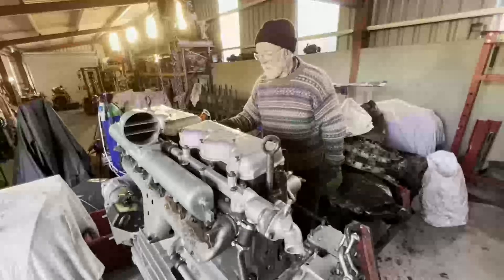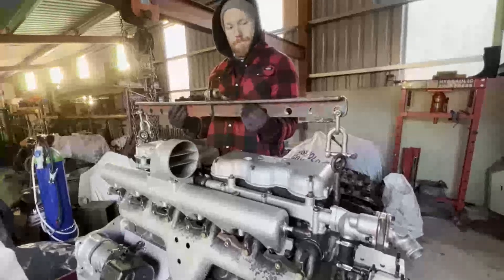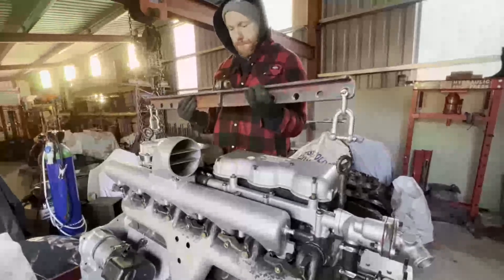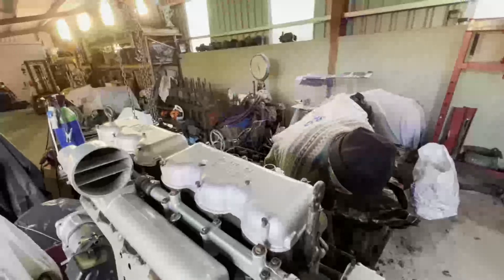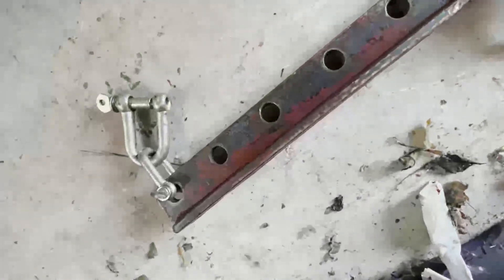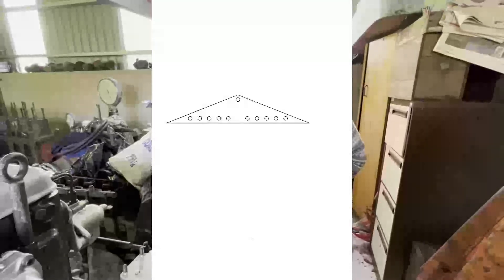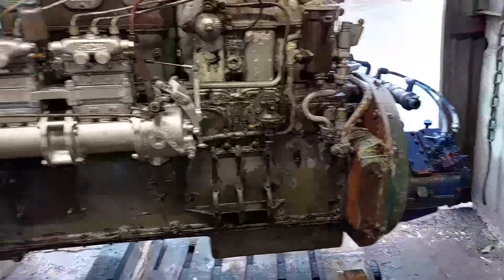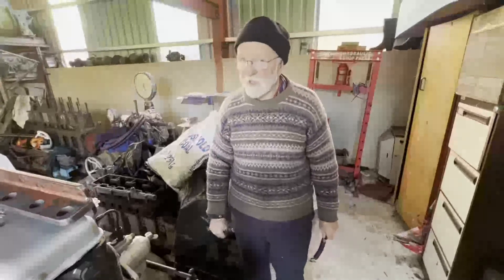Gardner Engines: their lifting eyes: how not to use them!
How not to use lifting eyes on Gardner Engines.